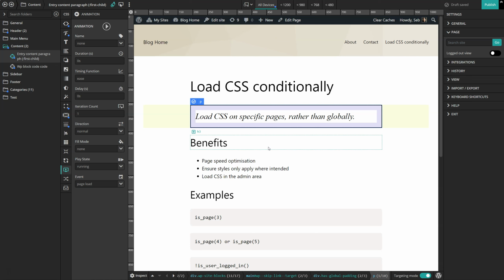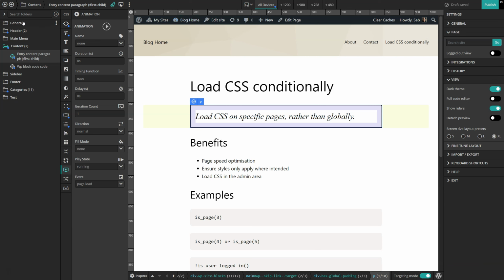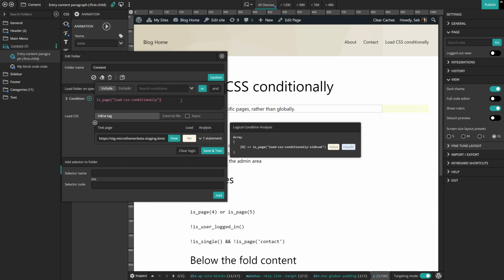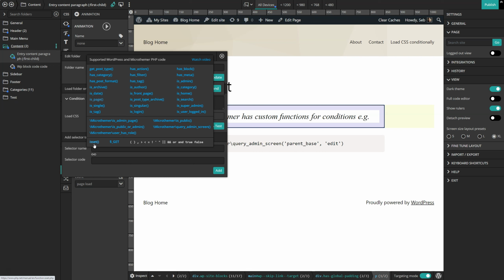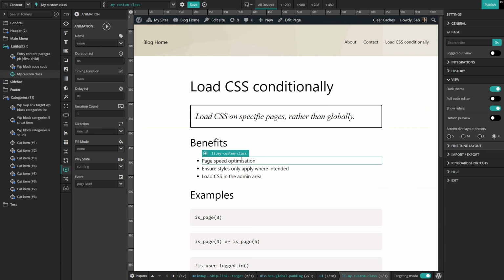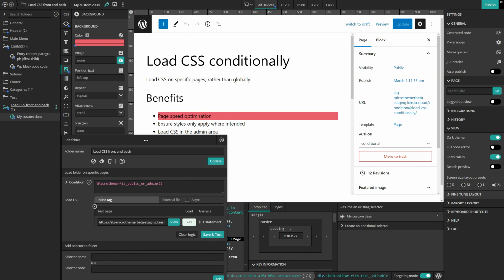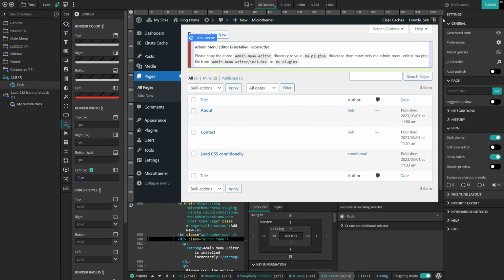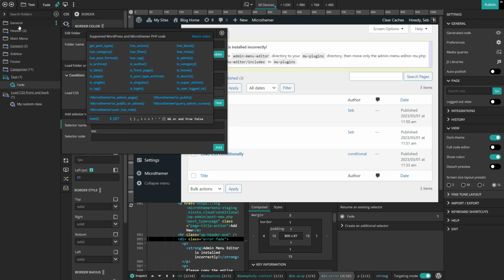Load CSS on specific WordPress pages using Microthemer